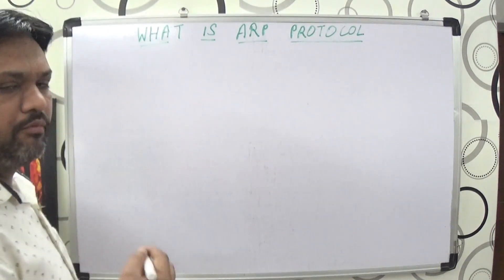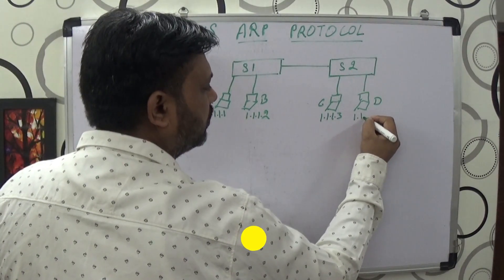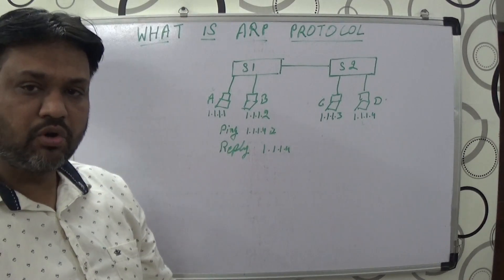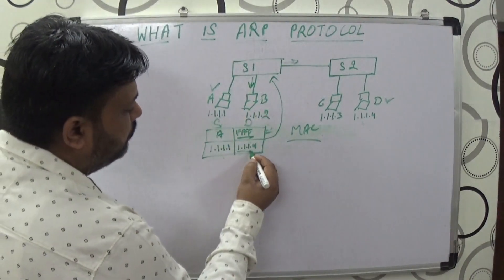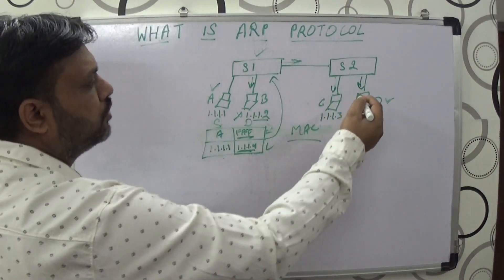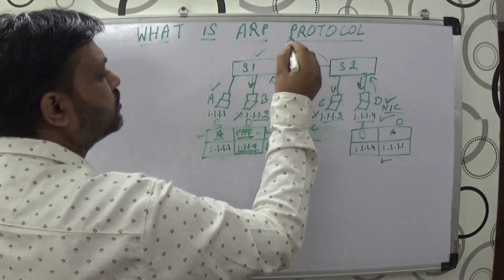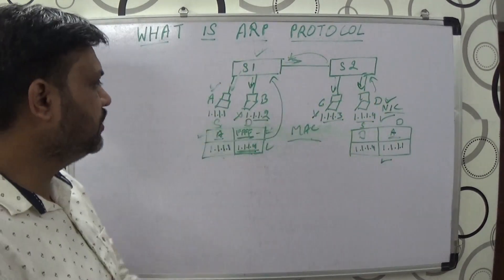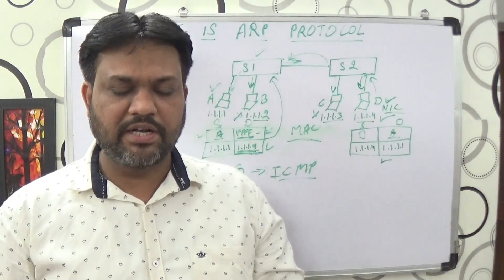What is ARP Protocol? How ARP exactly works | Why ARP is the backbone of Networking? [2021]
Hello Friends, In this video, I have explained in detail how exactly ARP protocol helps other network protocol to find the destination.

CCNA Routing & Switching Live Course

CCNA Routing & Switching Video Course

Green Screen
White Umbrella
Mini Lapel Microphone

In Tech Guru Manjit we are uploading videos on various topics like technical, motivational, Blogging, SEO, travel guide etc.

Request all our Subscriber & non Subscriber to see like and share our videos & if you have any idea or you need any other informational video us to make please drop us a mail at

Regards

Tech Guru Manjit